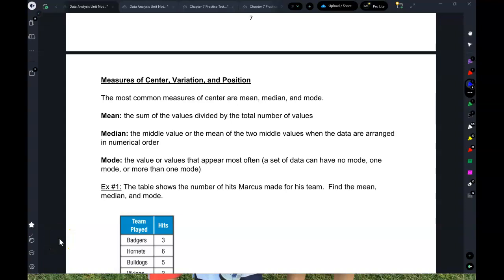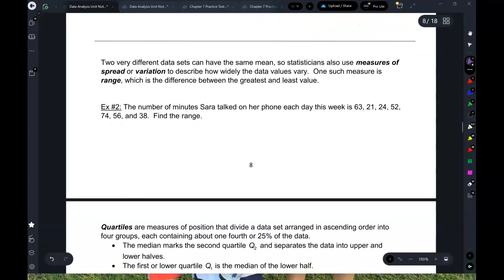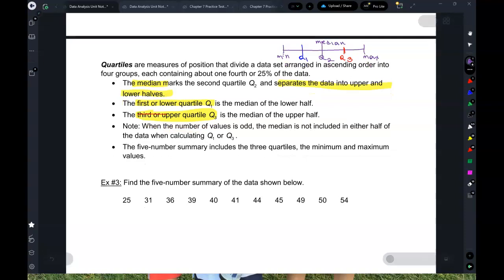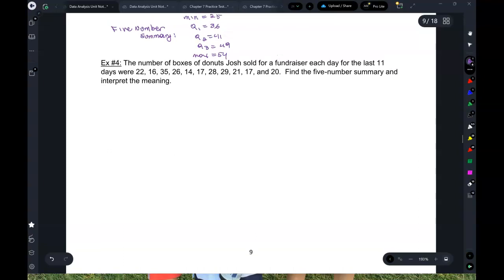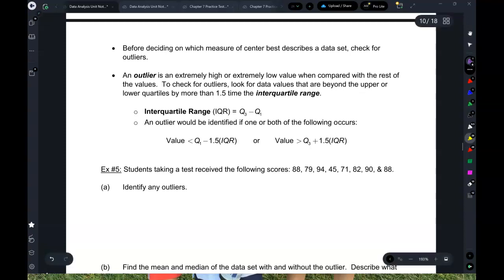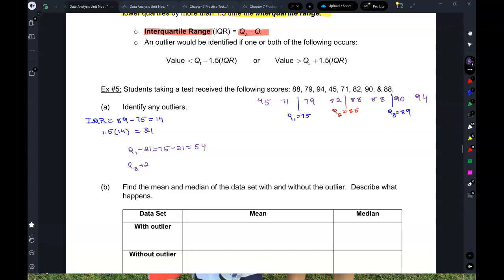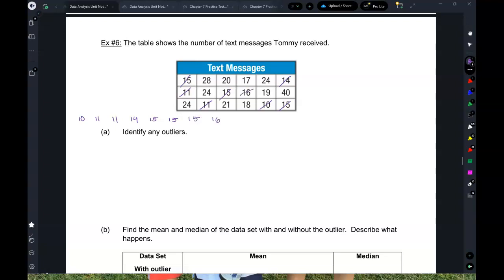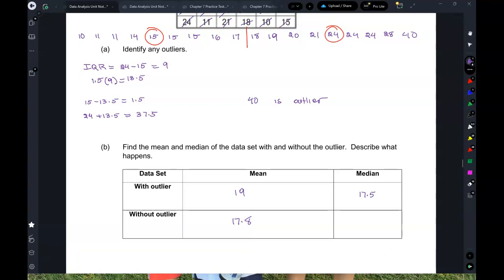Measures of Center, Variation, and Position